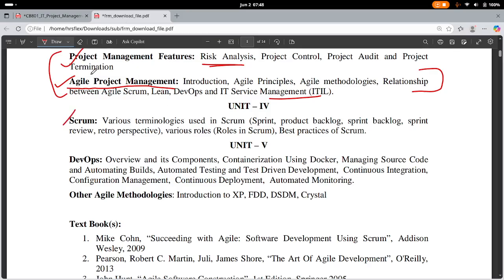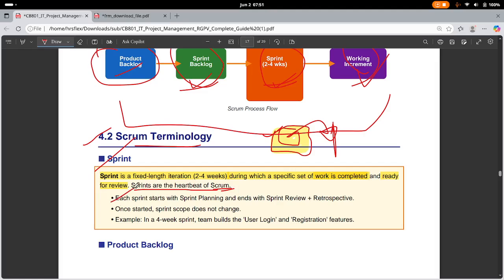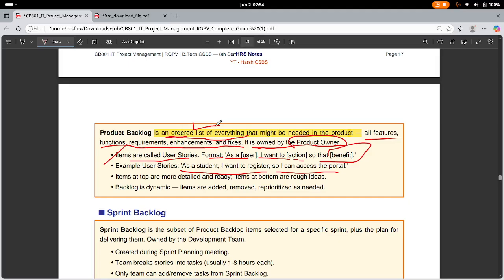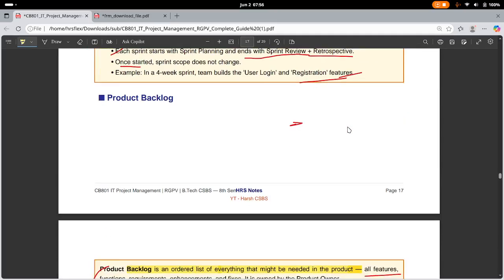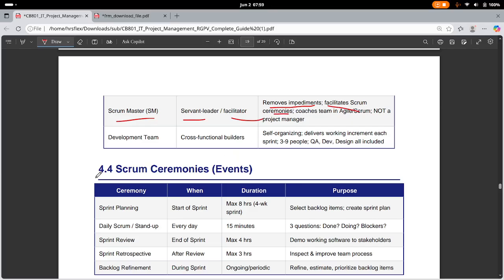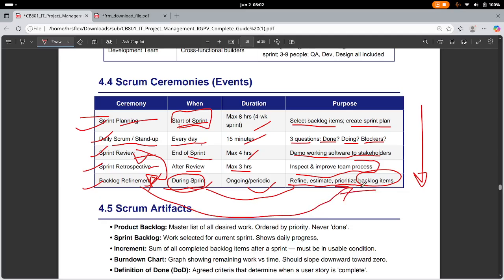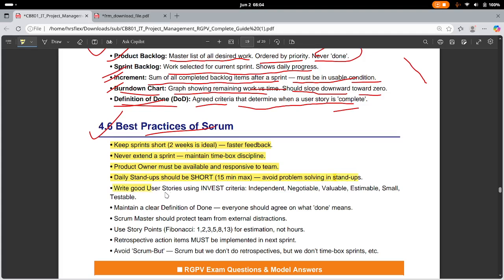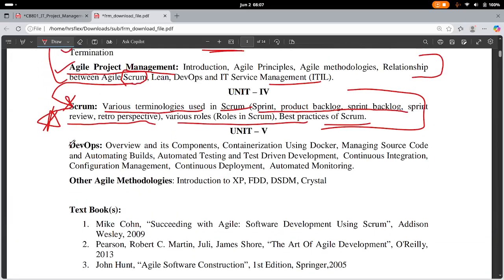IT Project Management Unit 4 | Scrum Complete Explained | Sprint, Product Backlog & Scrum Roles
In this video, we will cover Unit 4 of IT Project Management (CB801) for RGPV B.Tech CSBS students.

This lecture is based on the latest RGPV AICTE Flexible Curriculum.

University: Rajiv Gandhi Proudyogiki Vishwavidyalaya (RGPV), Bhopal

Branch: Computer Science and Business Systems (CSBS)

Semester: 8th Semester

Subject Code: CB801 – IT Project Management

This video is useful for:

RGPV Students
B.Tech CSBS Students
Exam Preparation
Last Minute Revision
Interview Basics of Project Management